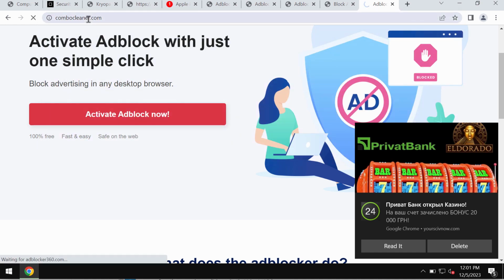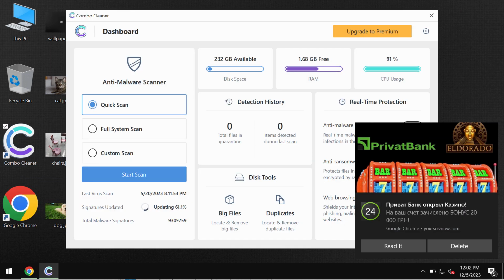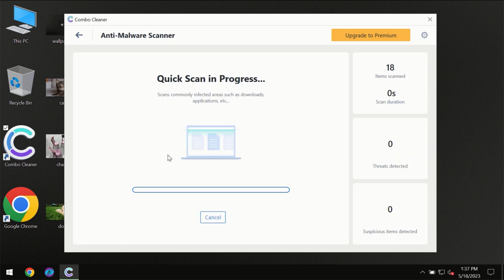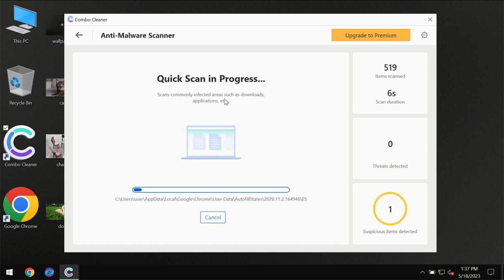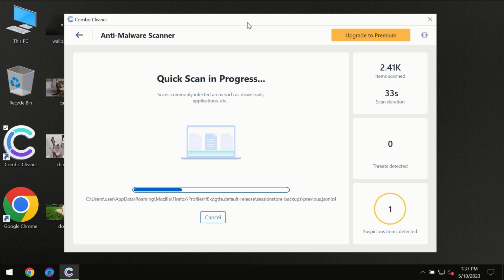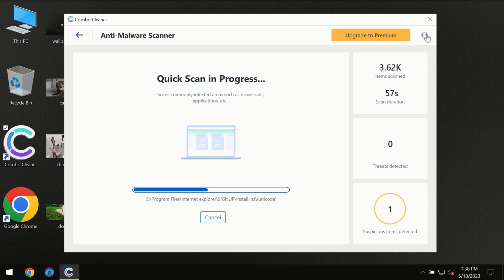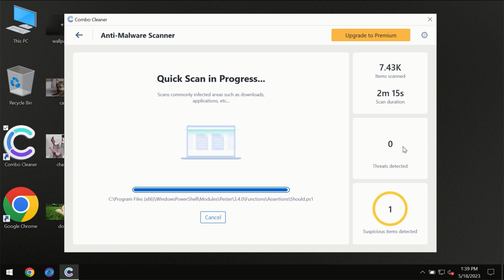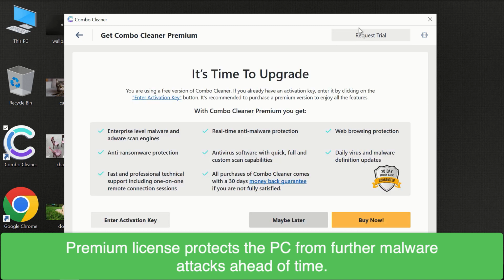Gogoclickw.com malicious pop-up removal.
Gogoclickw.com is a malicious pop-up. It promotes installation of unwanted browser extensions that work as adware or browser hijackers. You should not tolerate these pop-ups. They are fake and deceptive. Remove them with Combo Cleaner Antivirus via the official or, alternatively, refer to the manual recommendations provided in the video.